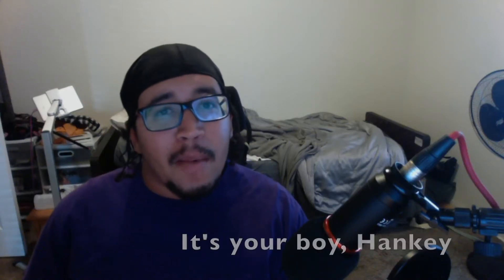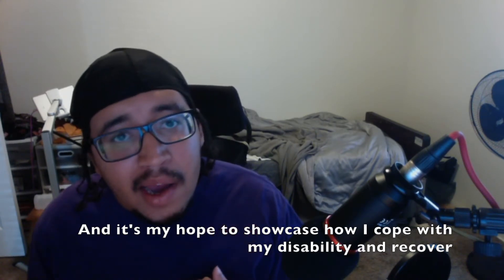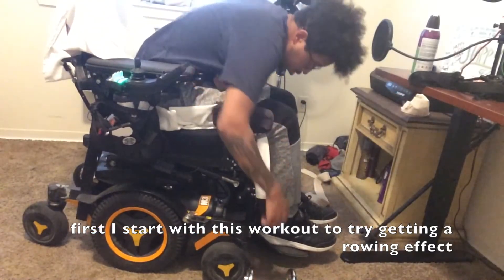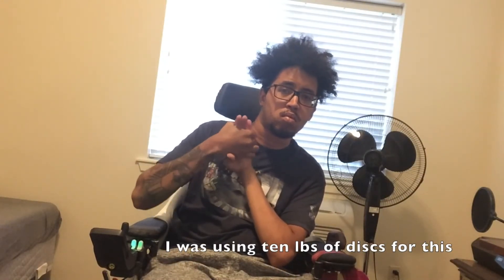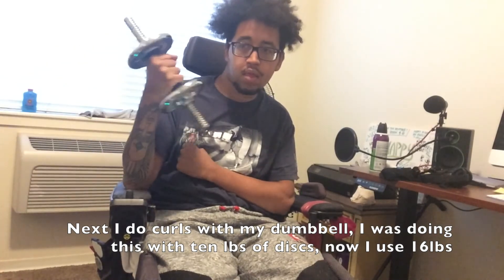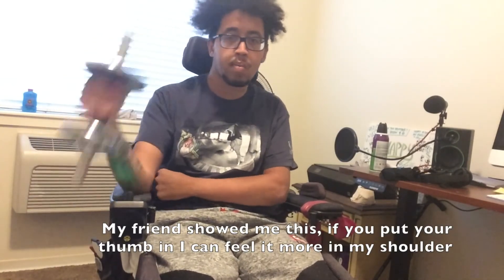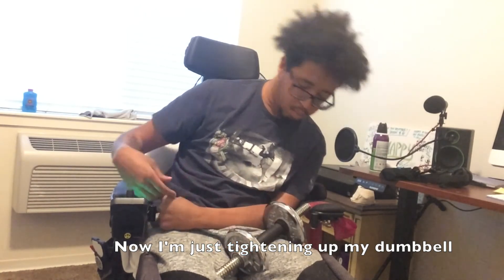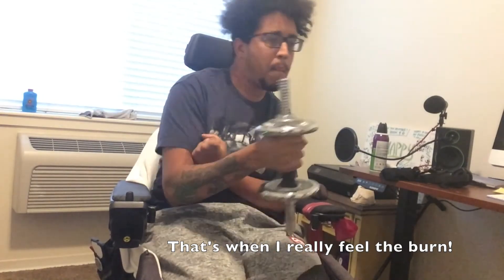Hankey Stroke Survivor Upper Body Arm Workout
As a stroke survivor, I make sure to workout my good arm, and strengthen it everyday as well as workout my paralyzed arm, hoping I can use this channel to help someone out there, comment below what you'd like to see next, more workouts, or stories of my experiences during and after surviving a stroke as a teenager